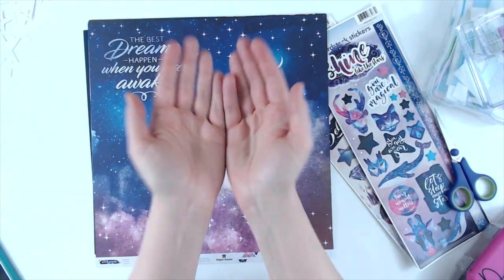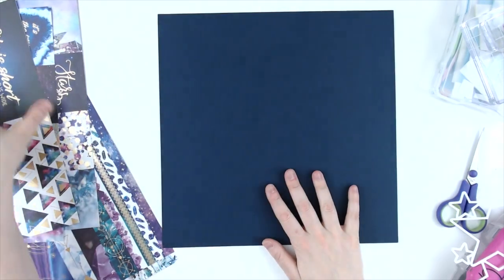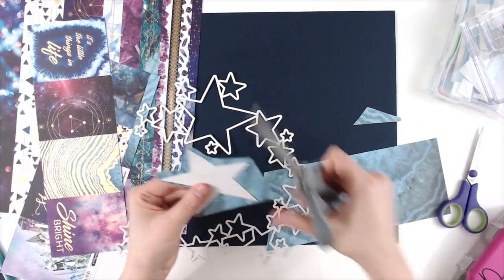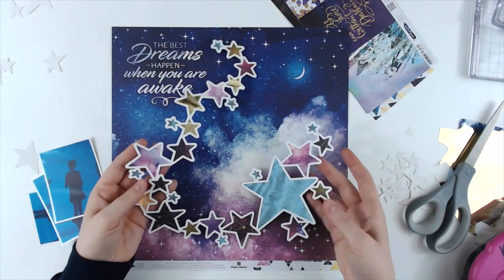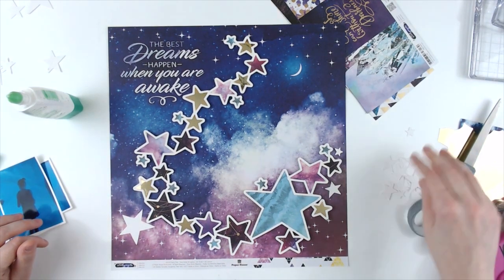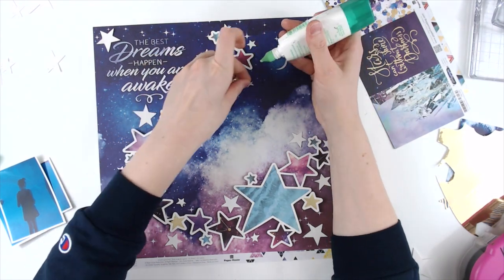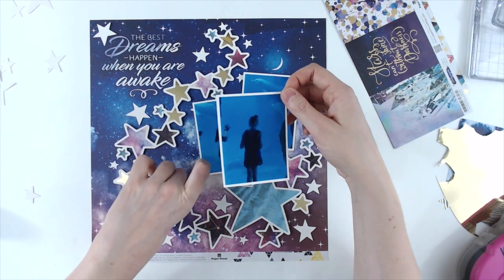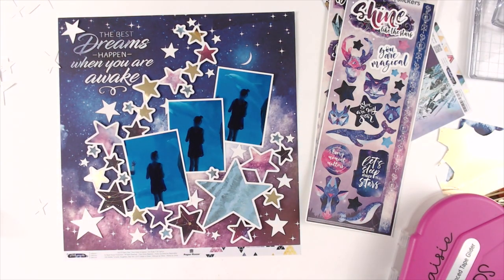Paper House Productions: The Best Dreams Stargazer collection